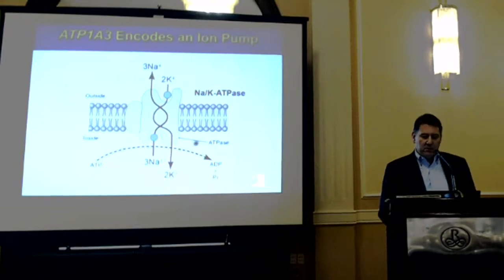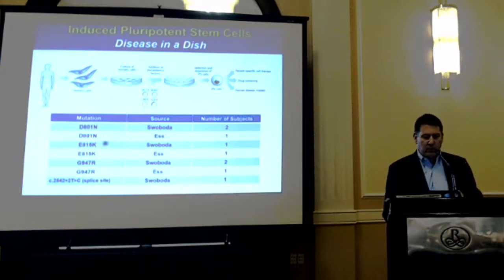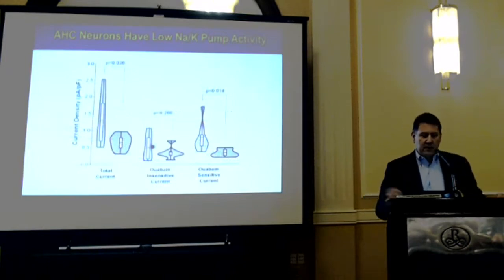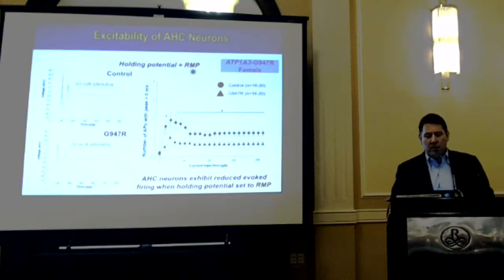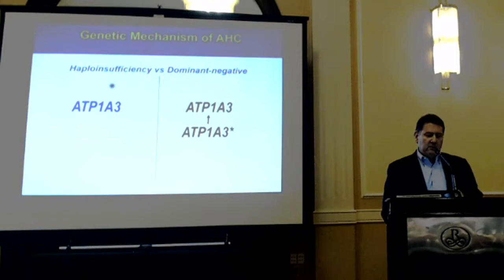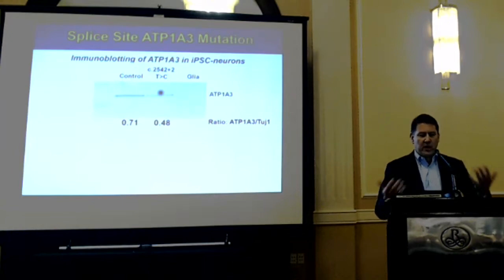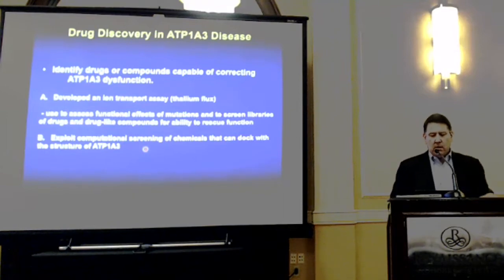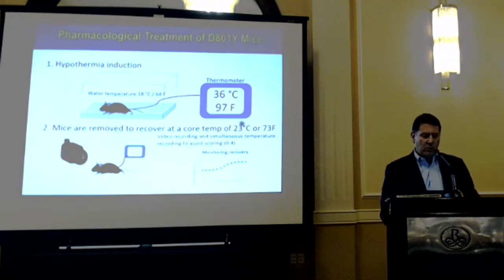AHCF Family Meeting 2018 - Function Pharmacology of ATP1A3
Presentation by Dr. Alfred George at the 2018 AHCF Family Meeting in New Jersey regarding the Function and Pharmacology of APT1A3 Mutations and Alternating Hemiplegia of Childhood.  Slides and Audio